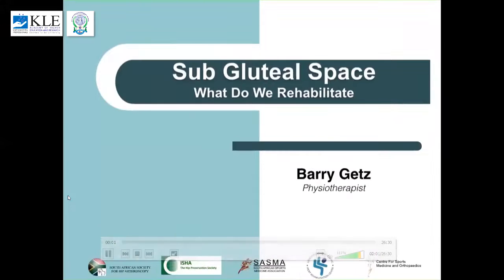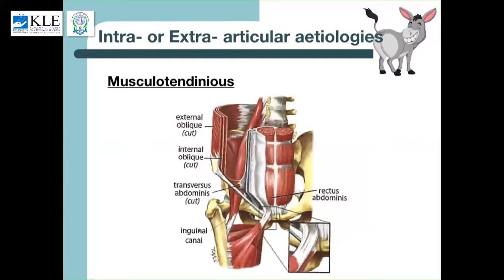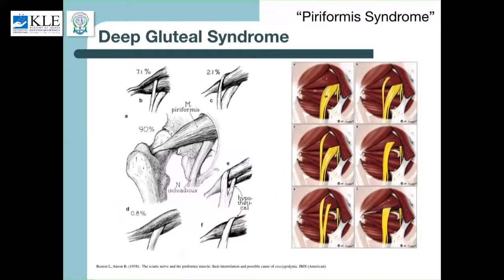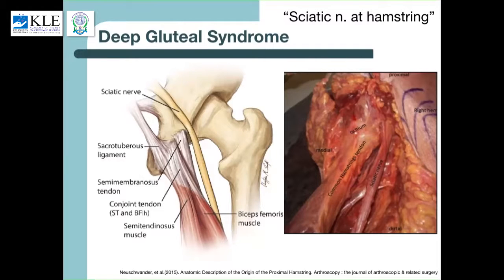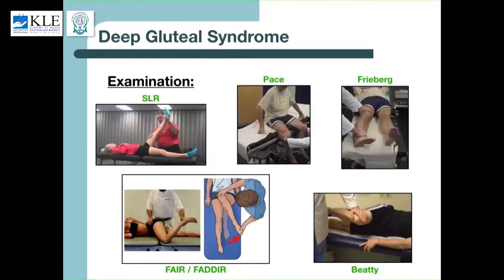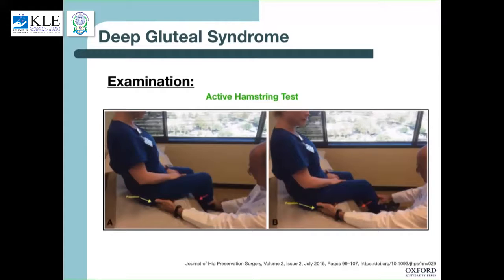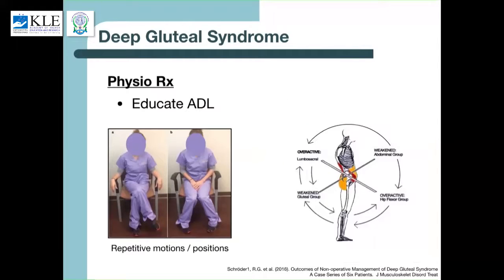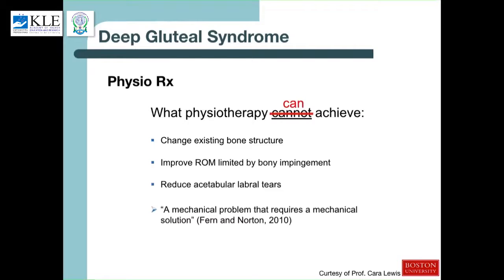24 Barry Getz